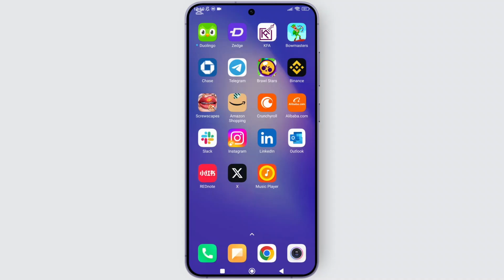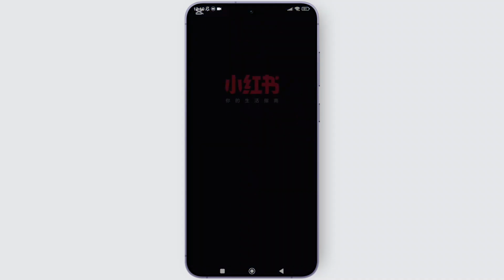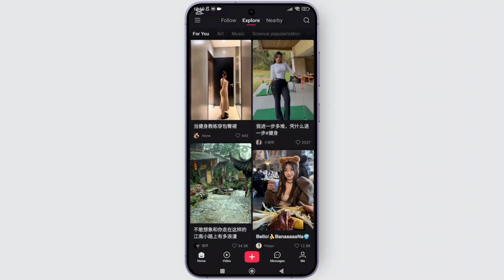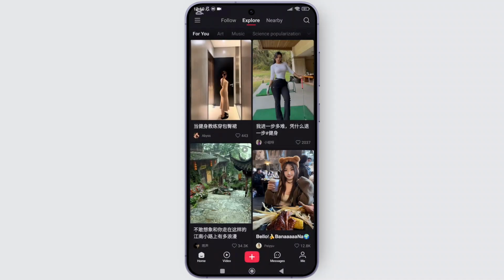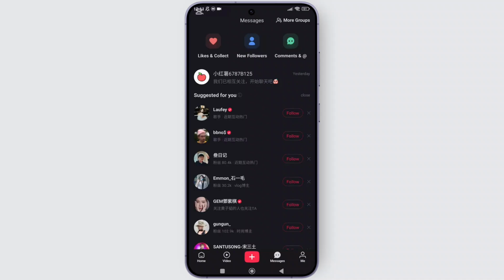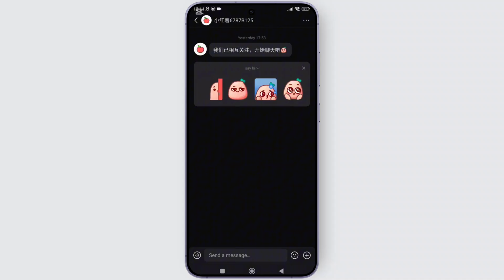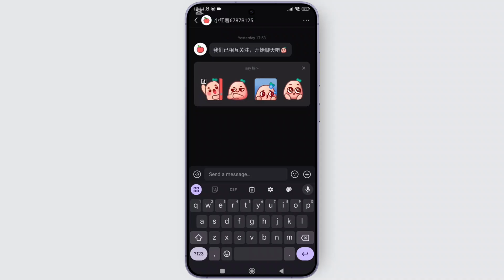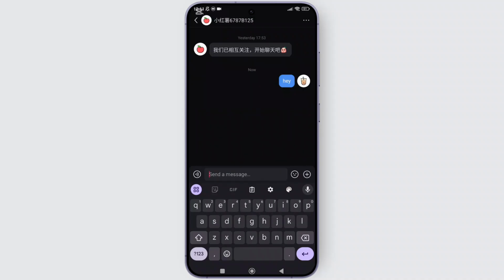How to Send Message on RedNote App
Want to send messages on REDNOTE? This video will guide you through the steps to send messages to other users or groups within the REDNOTE app. Whether you're asking, "How do I send a message on REDNOTE?" or need help with messaging features, this tutorial has you covered. Watch now to learn how to send a message on REDNOTE today!

Timestamps:
00:00 How to Send Message on REDNOTE App
00:10 How Do I Start a Conversation on REDNOTE?